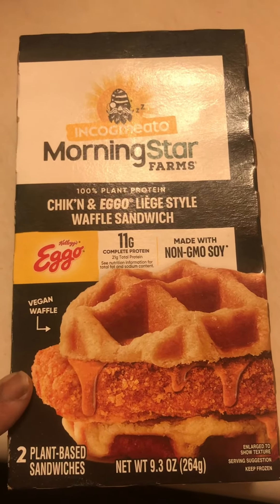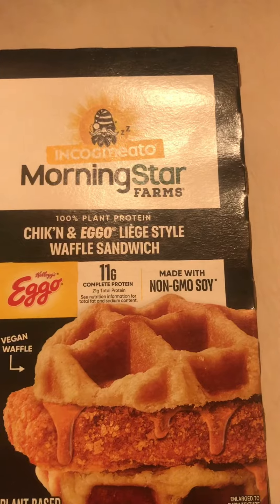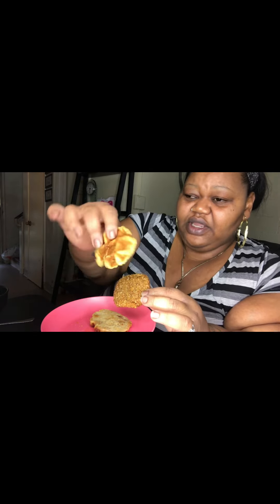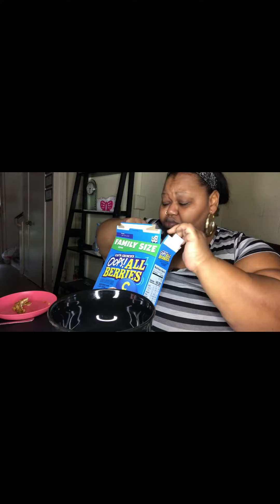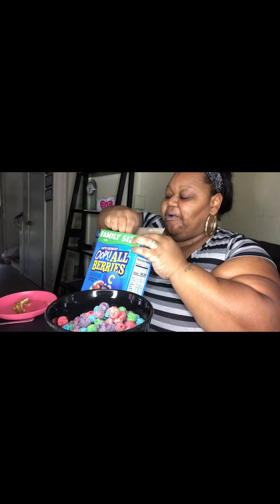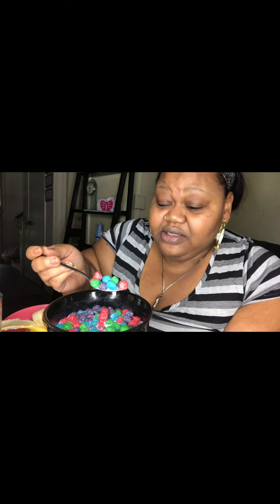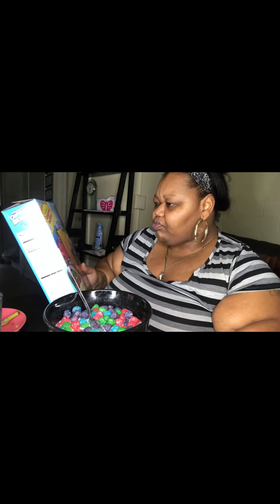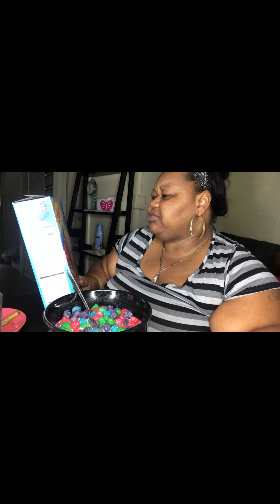Cereal & Chik’N Eggo Waffle Sandwich